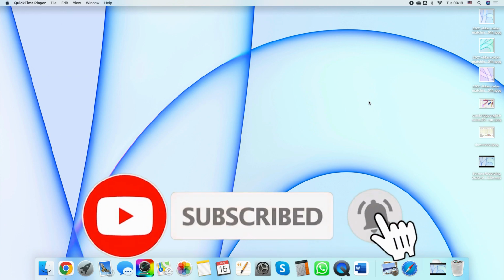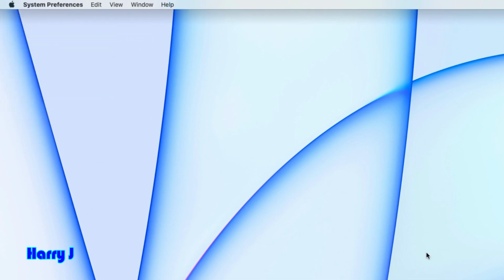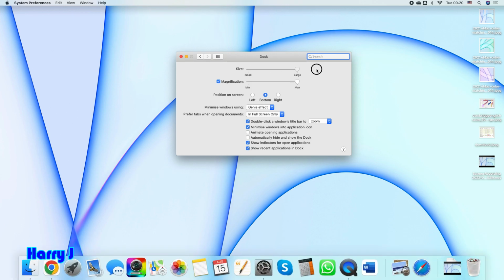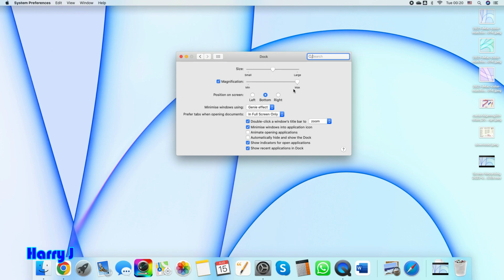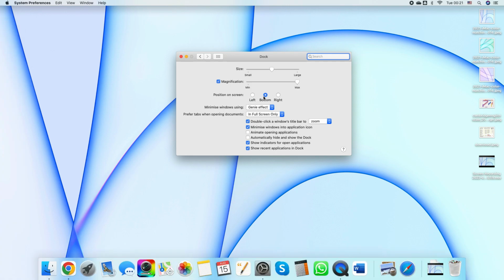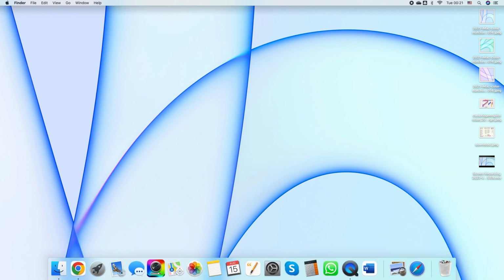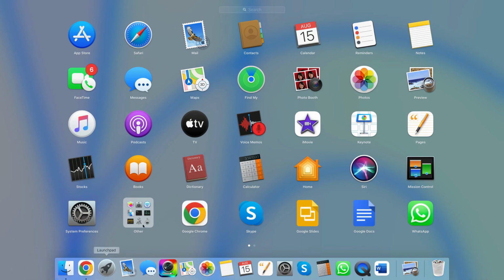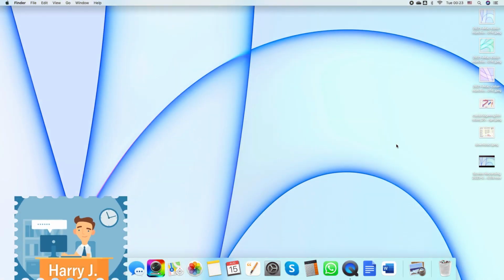Mac Dock Customization Guide 2023: How to Easily Switch Between Different Options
Mac Dock Customization Guide 2023: How to Easily Switch Between Different Options on iMac and MacBook"